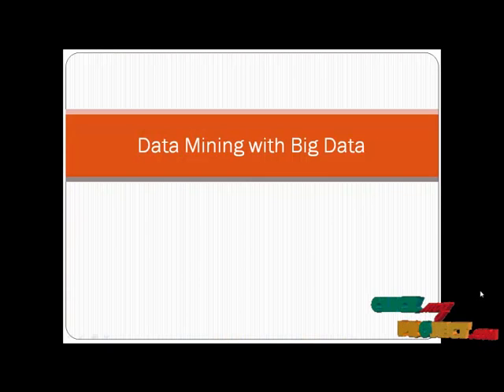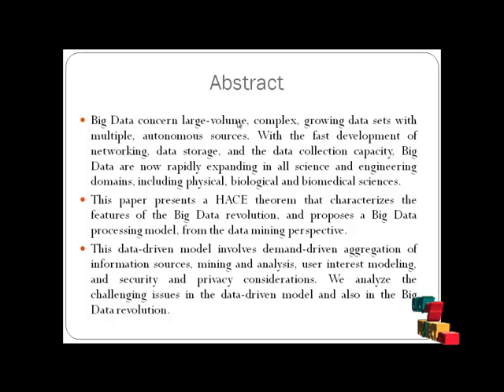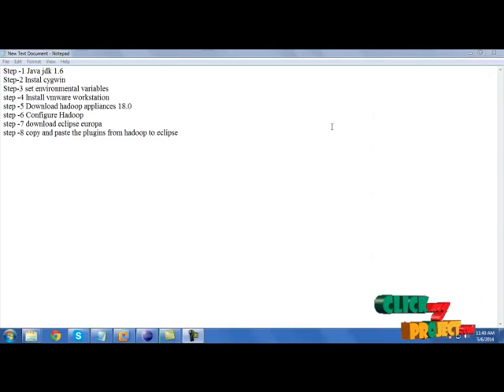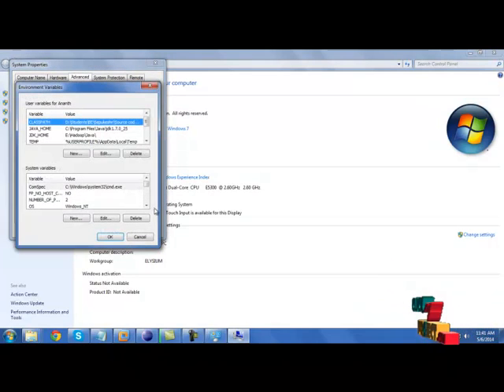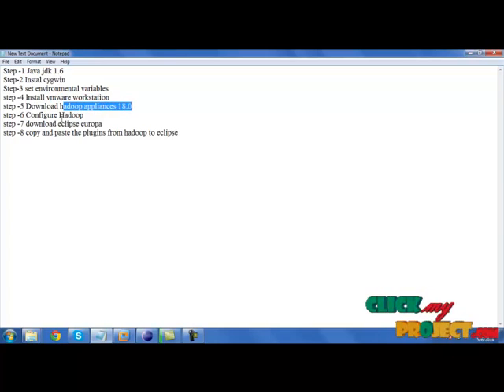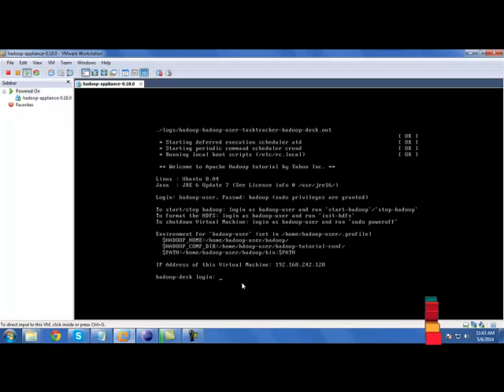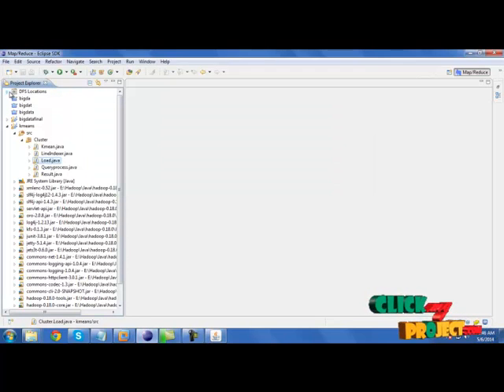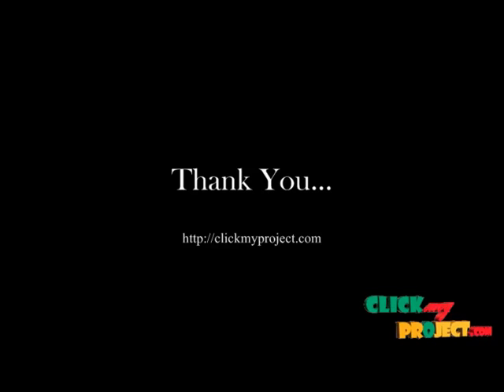Final Year Projects | Data Mining with Big Data